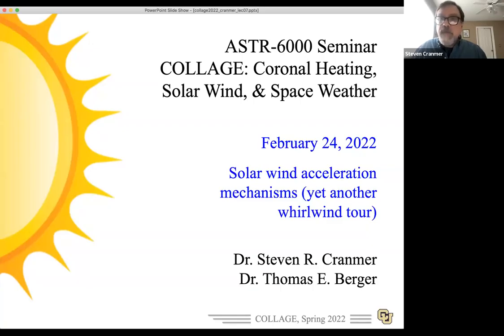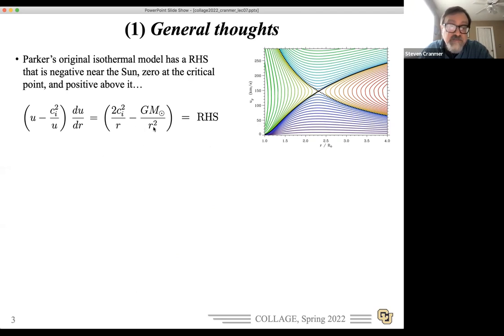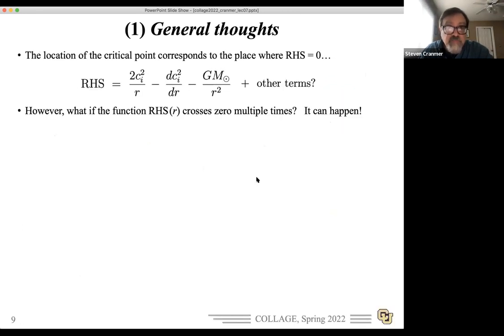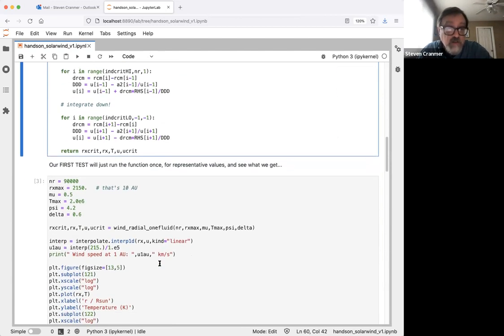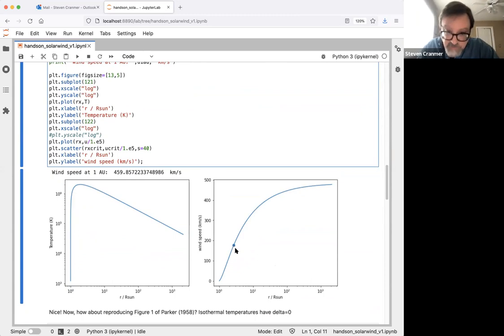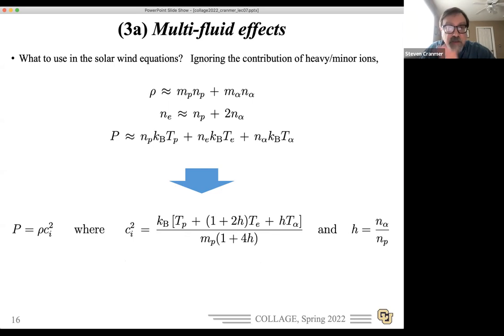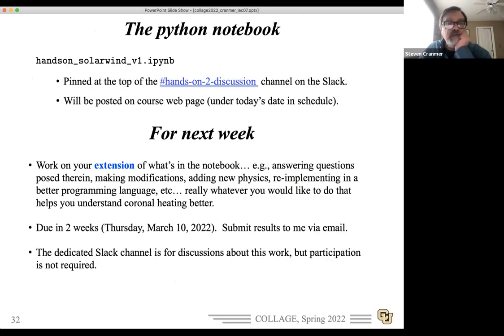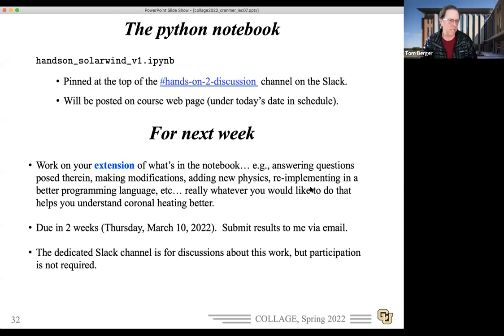Lecture 7 (February 24, 2022): Solar Wind Acceleration, Hands-on Notebook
In this lecture we describe some additional "bells and whistles" that can be added to last week's introduction to Parker's (1958) solar wind acceleration theory.  These additional pieces of physics -- such as multi-fluid effects, anisotropic temperatures, superradial flux-tube expansion, and wave pressure -- are all important to include if we want to have a complete understanding of the solar wind.